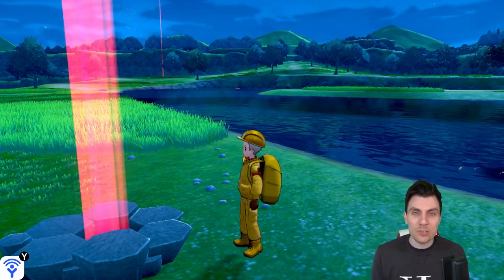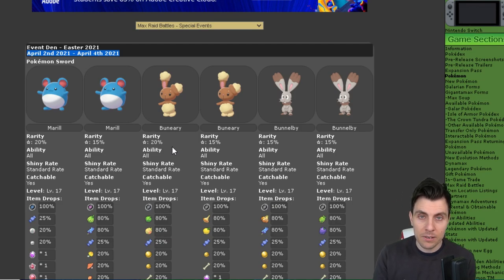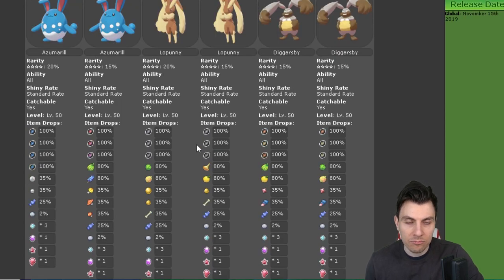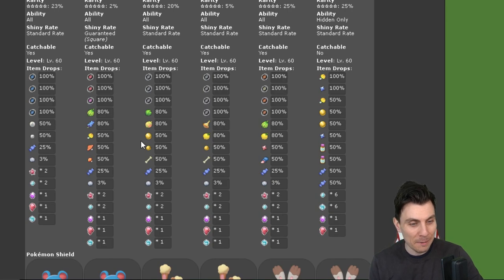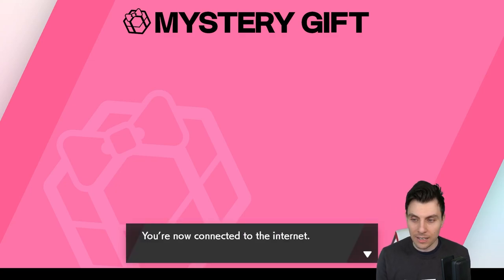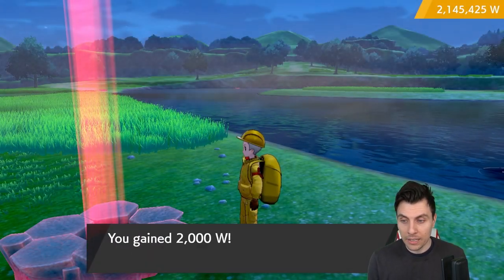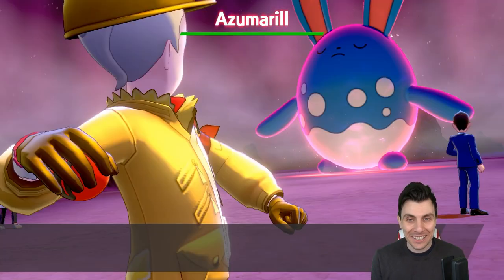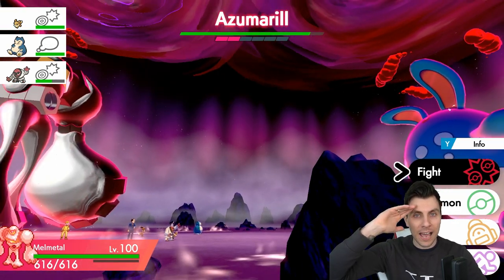NEW SQUARE SHINY AZUMARILL EASTER MAX RAID DEN EVENT in Pokemon Sword and Shield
LIMITED TIME!!! NEW SQUARE SHINY AZUMARILL PROMOTED MAX RAID EASTER EVENT.

This Easter themed Max Raid den event features the chance to catch a square shiny Azumarill.

This new promoted raid den event gives trainers the opportunity to shiny hunt in a new max raid event in the sword and shield games. This Pokemon News Update with a SQUARE SHINY Azumarill is limited time only event running from the 2nd April - 4th April 2021.  Throughout this mini Pokemon Max Raid Update video I will show you how to get the Wild Area News Update to take part in this event and how to get Square Shiny Azumarill in pokemon Sword and Shield.

I hope you find this pokemon news update episode helpful and have a lot of fun hunting this limited time max raid event. Good Luck Shiny Hunting.

GAME INFO
Name: Pokemon Sword and Shield
Developer: Game Freak
Publisher: The Pokemon Company, Nintendo
Platforms: Nintendo Switch
Release Date: November 15, 2019